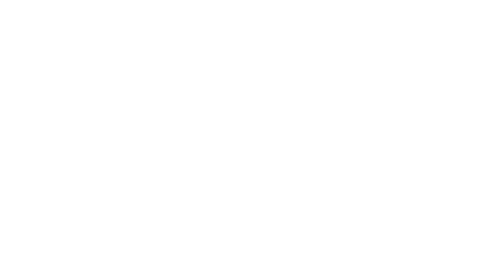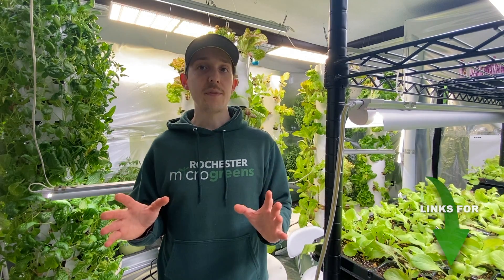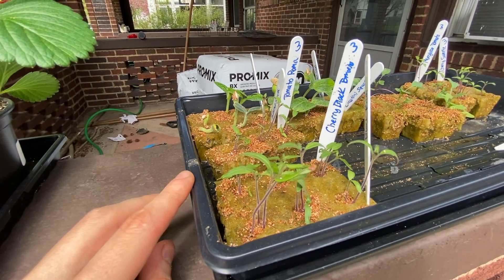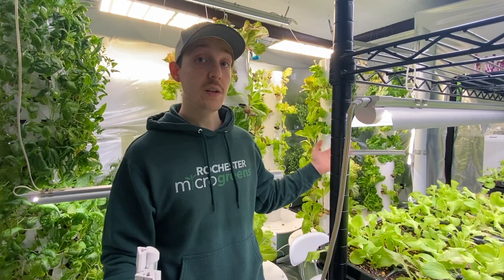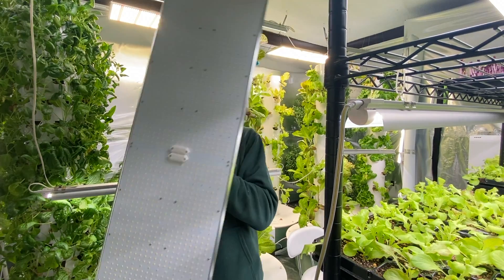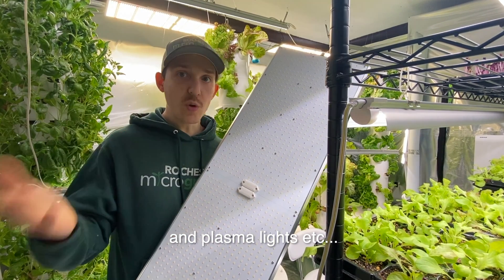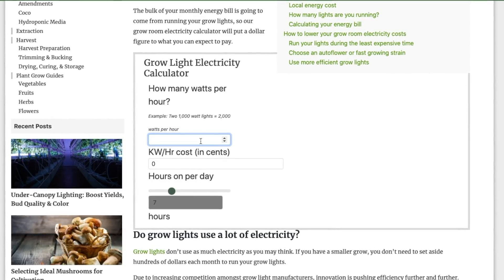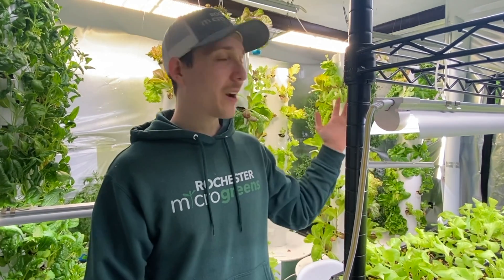Indoor Grow Lights Explained SIMPLY and Which To Buy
Indoor Grow Lights Explained SIMPLY & What I Use in 3 simple parts! LEDs are the best type of growlights, Full Spectrum lights are most versatile for all stages of growing (germination to harvest), and keep in mind how much power they use. Click the links below to get your hands on these lights and let's grow together! 🌱💡

Barrina T8 Full-Spectrum 4ft LEDs
BESTVA Full-Spectrum BP4000-LEDs
Hanging Lights Hooks

Grow Light Cost Calculator (plug in energy costs for your state)

If you're wondering what are the best grow lights? What grow lights should I buy? What's the difference and how do I use them? You've found the right video! A grow light is an artificial light source that mimics natural sunlight and provides plants with the light energy they need to grow. Grow lights are commonly used in hydroponics and indoorgardening to provide the light spectrum needed for photosynthesis. They can help plants grow in rooms with little to no light.

TIME STAMPS:

Intro to grow lights: 0:00
Growlight Types: 0:15
Wavelengths & Spectrum: 1:09
Advanced Lights: 2:46
Power Consumption: 4:00